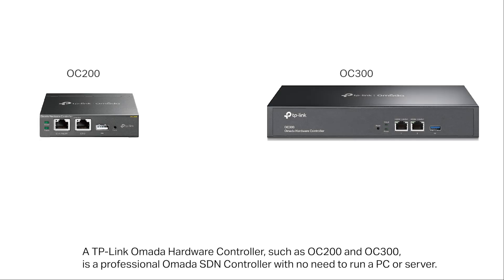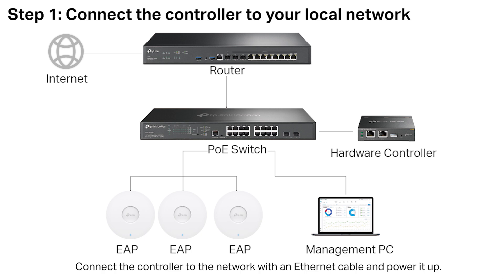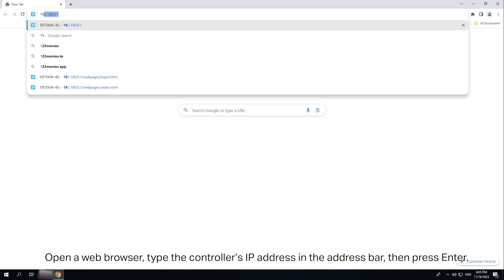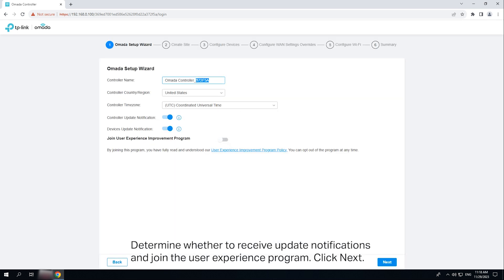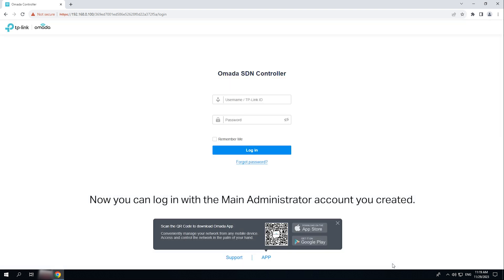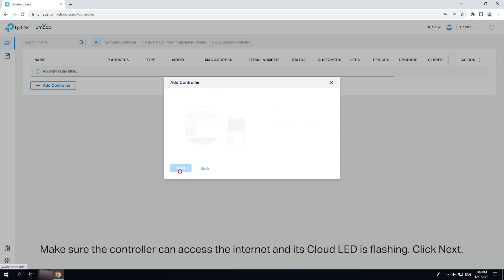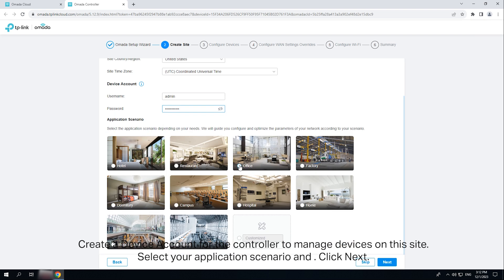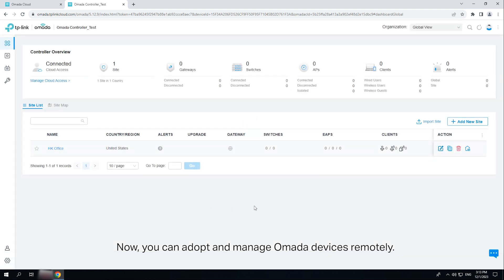How to: Configure Omada Hardware Controller via a Web Browser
This videos shows how you to set up the Omada Hardware Controller (OC200 is used as an example) via a web browser locally and remotely.
00:00:08 Part 1 What is an Omada Hardware Controller
00:00:46 Part 2 Set up Omada Hardware Controller locally via web browser
00:03:27 Part 3 Set up Omada Hardware Controller remotely via web browser